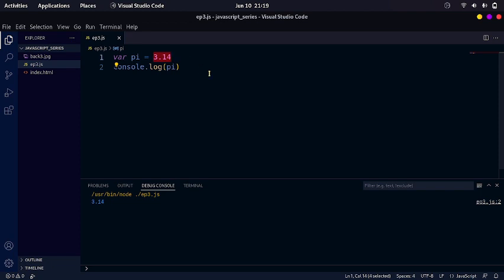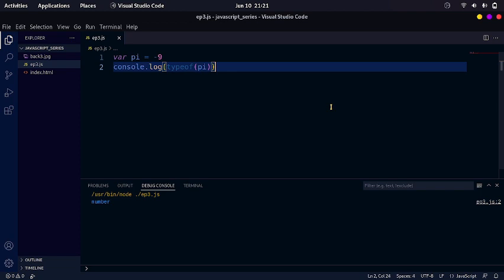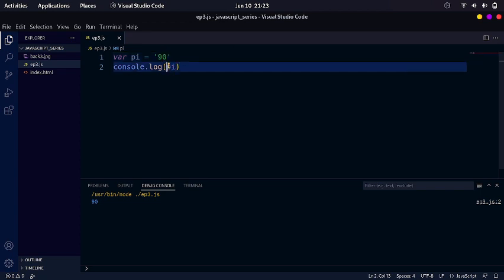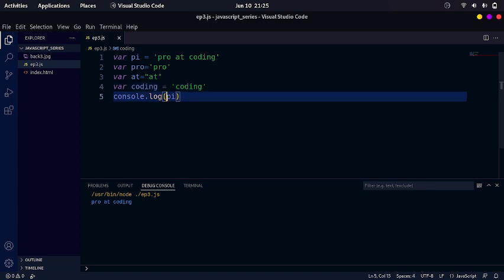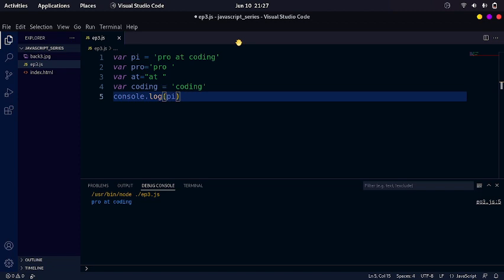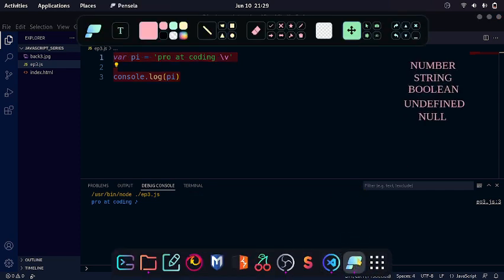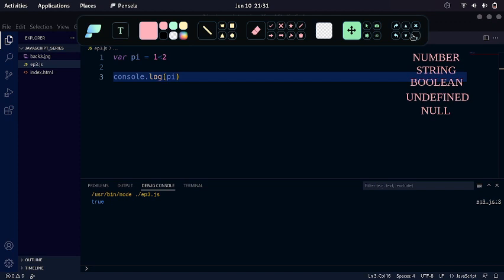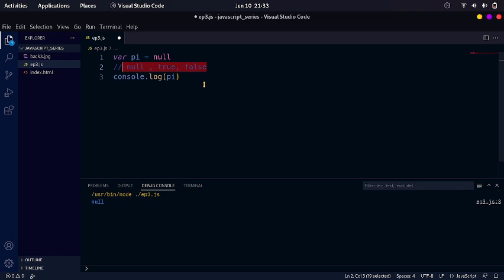Learn javascript - ep3